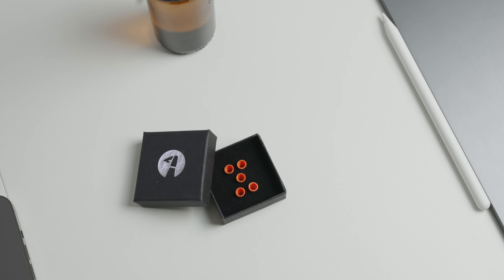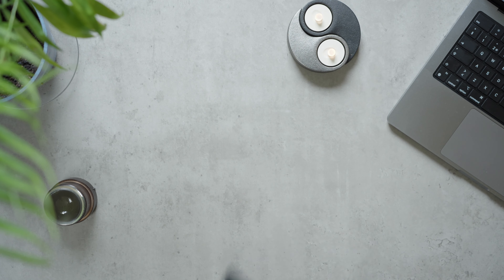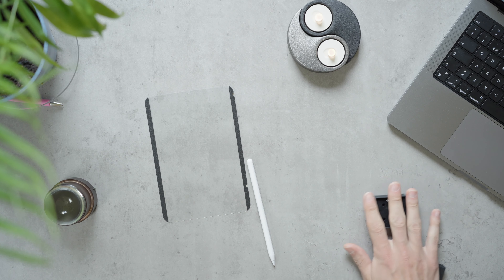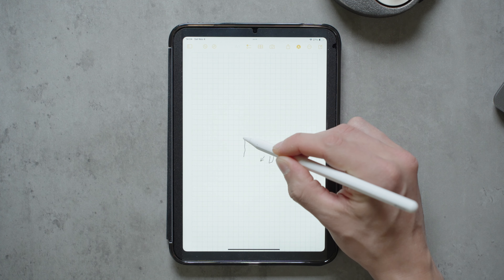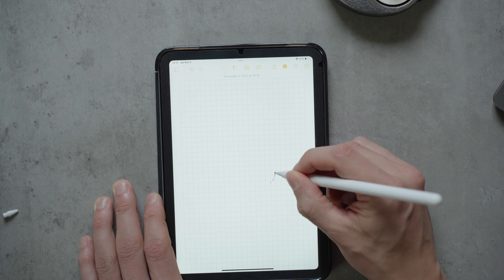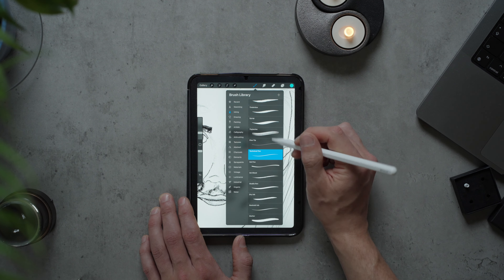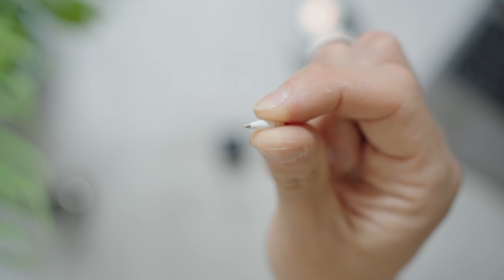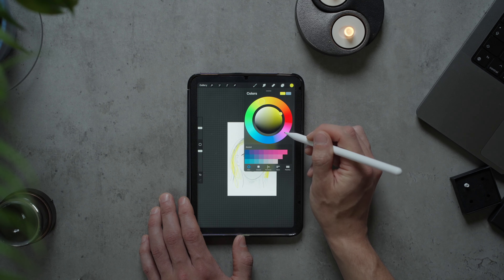Pen Tips Ink reviewed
Here I go again, reviewing a pair of tips from PenTips. This time it's the PenTips Ink.

🔸 I get most of my assets from Envato Elements, since you get music, video, photos, fonts, and a shitload of other assets in one subscription. Haven't found any other service that can beat that so far.

If you find this content helpful you can thank me

Wondering what gear is used in the making of these videos?

MAIN GEAR FOR CONTENT CREATION

Main camera
28-200mm lens
Mic Rode VideoMic Go

Secondary/B-roll camera
B-roll camera
MicroSD Card
Anamorphic Lens + ND filters

Studio gear
Primary Lighting
Voiceover mic
Pop filter + shock mount
Mic stand